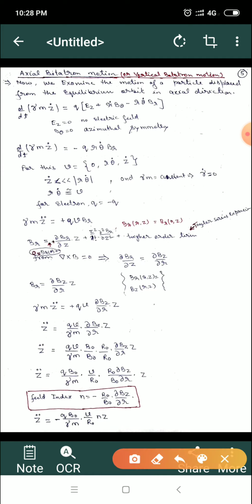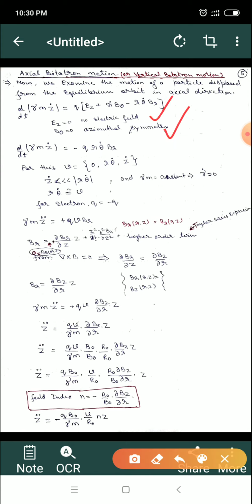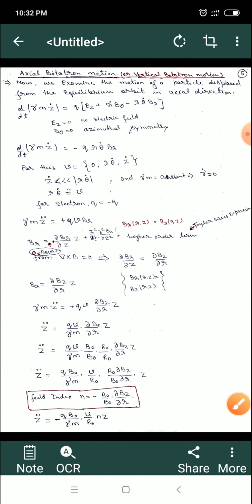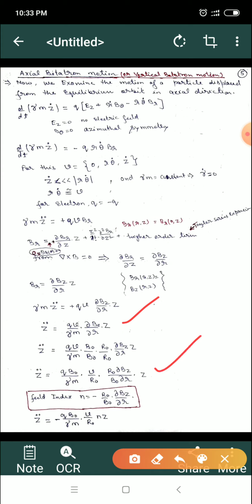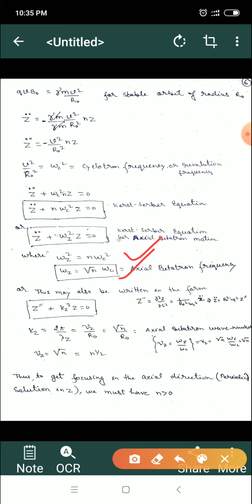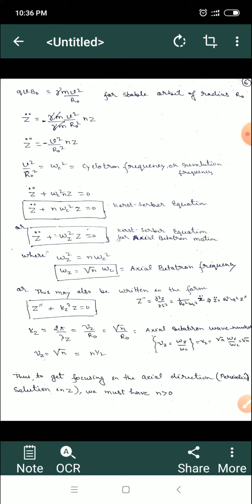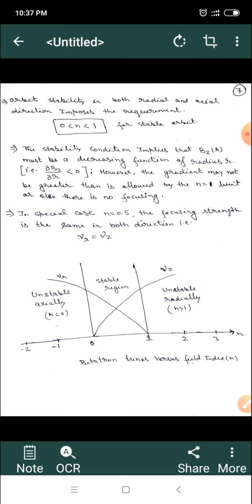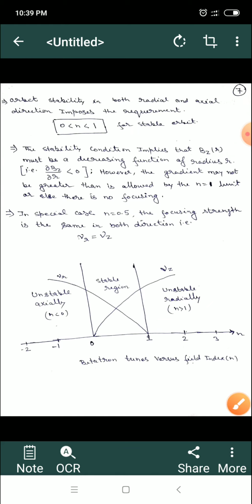Focusing Circular Accelerator-Axial Betatron Motion